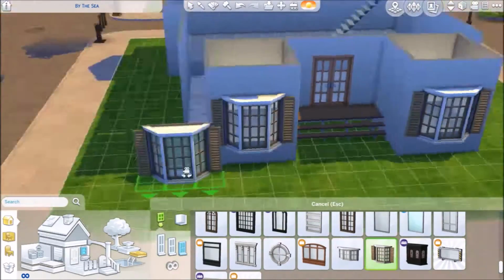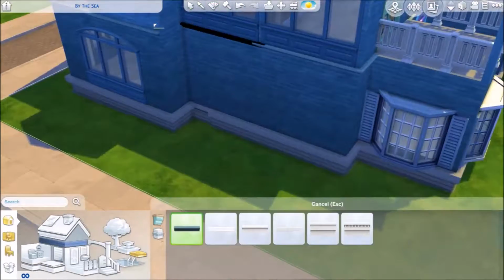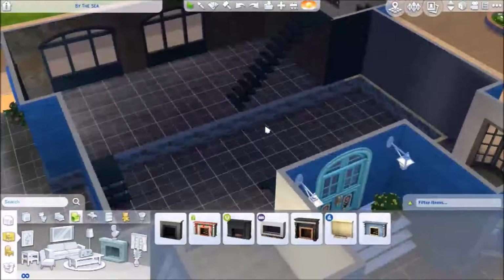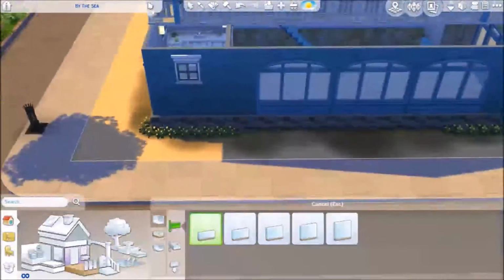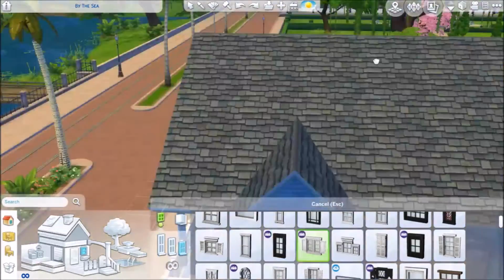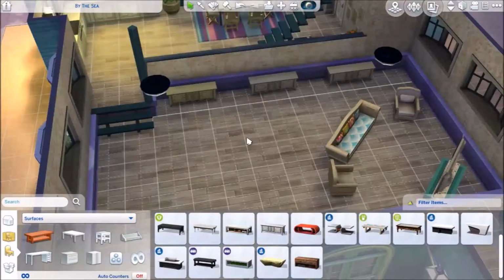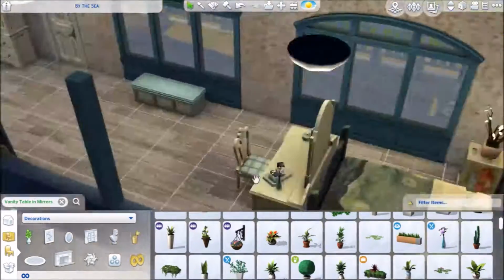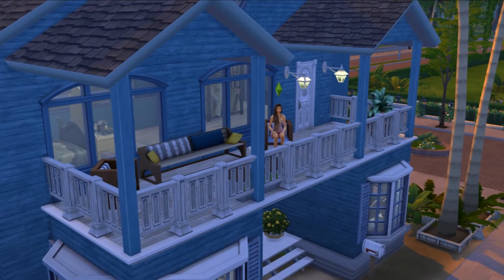Sims 4- SpeedBuild - "By The Sea"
This is a beach-like  house, if there is such thing on The Sims 4! It's loft-styled so no bedrooms, 1 bathroom, very spacious. Fits in a 20x20 and above.